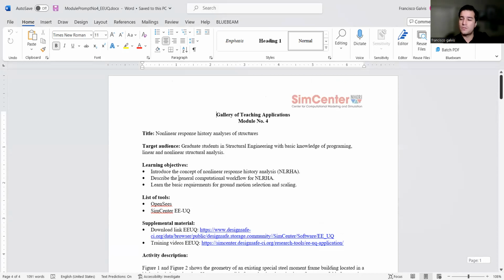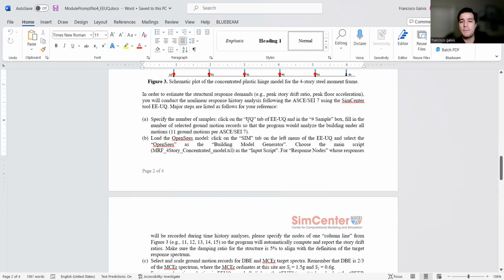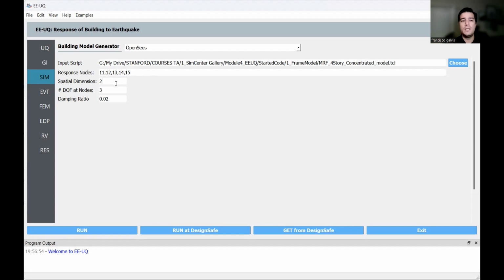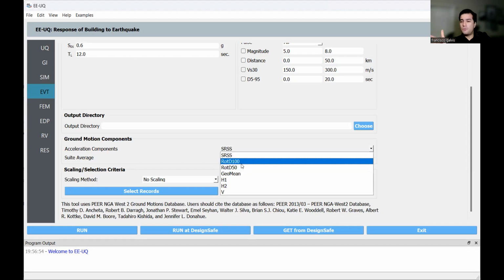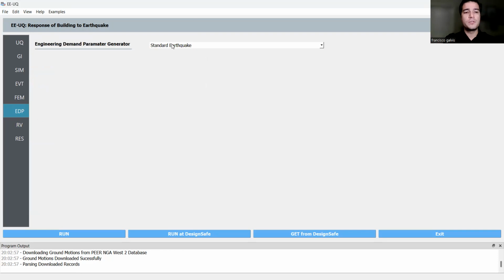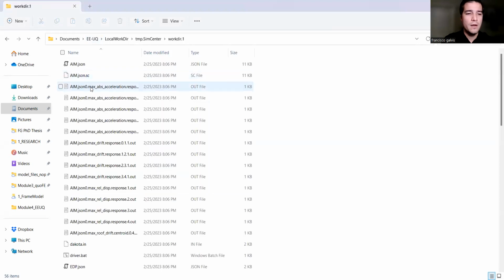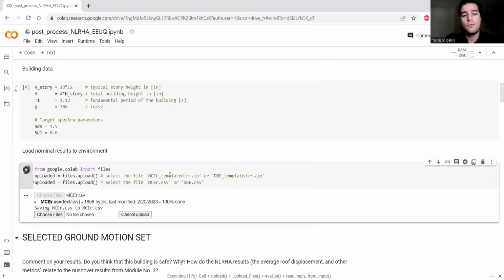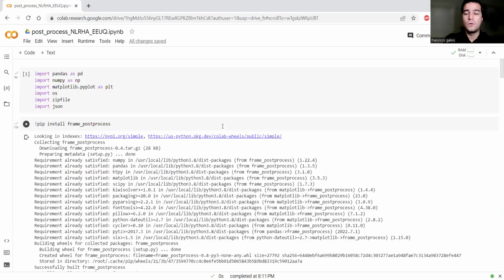EEUQ Module - in class example